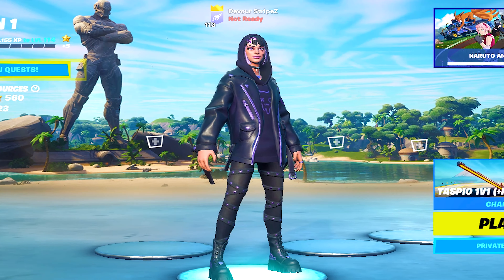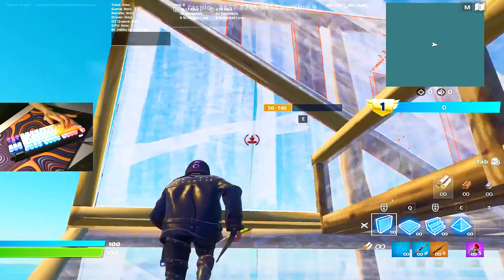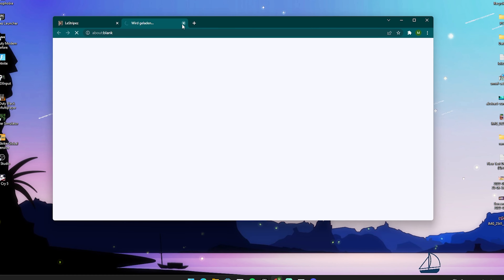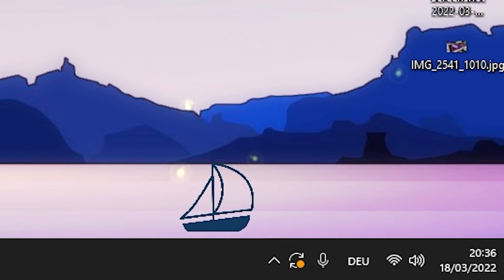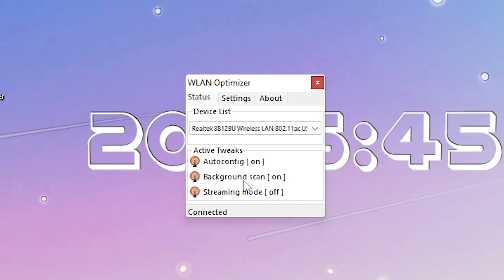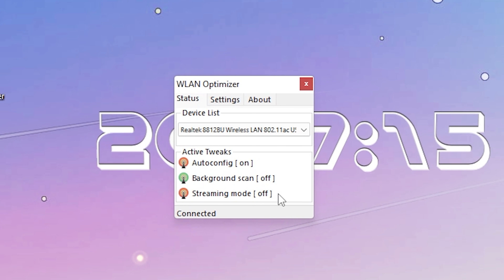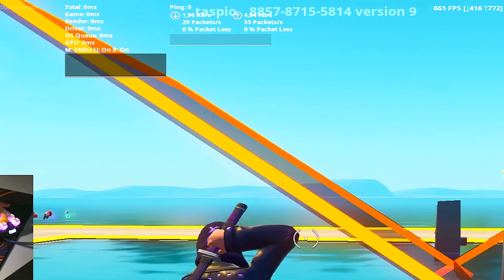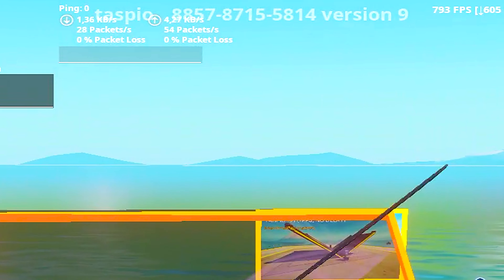How To Lower Ping in Fortnite Chapter 3! (How To Get 0 Ping in Fortnite!)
In Todays Video, Im showing you How To Lower Ping in Fortnite Chapter 3 and How To Get 0 Ping in Fortnite Chapter 3 for the biggest Competitive Advantage which would be getting closer to 0 Ping in Fortnite! Im going to show you a simple Tool to fully Optimize your Wifi for Less Ping and the Least Ammount of Latency. The Tool im going to show you is called Wlan-Optimizer and will help you to get Lower Pin in Fortnite Chapter 3. Afterwards your going to have Less Delay and Lower Ping in Fortnite Arena, Creative or Competitive Tournaments. This will help you to take Walls easier or with your Free Building in Fortnite. So if you want to know How To Get 0 Ping in Fortnite Chapter 3 or How To Reduce Ping in Fortnite, you came to the right place. This is the BEST Network Optimization Guide for Low Ping in Fortnite Chapter 3. This will also help you to Fix Packet Loss or High Ping.

► Title: How To Lower Ping in Fortnite Chapter 3! (How To Get 0 Ping in Fortnite!)